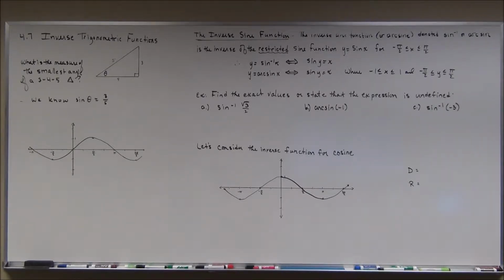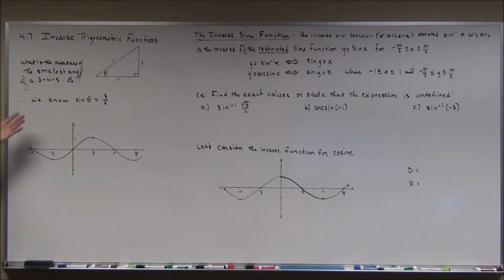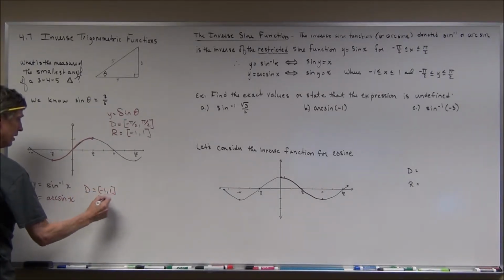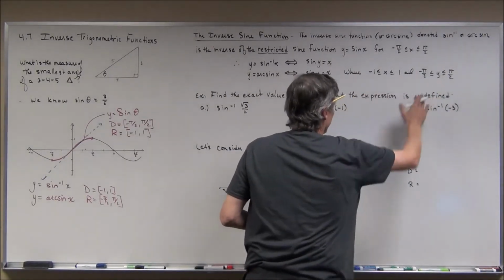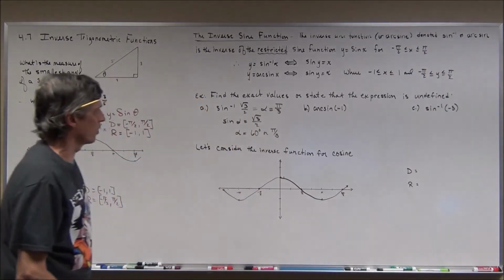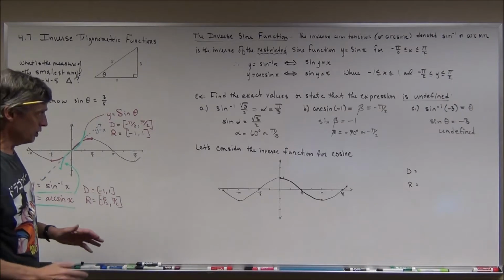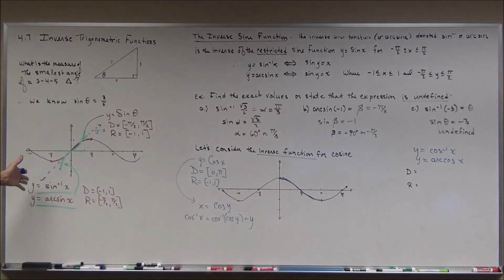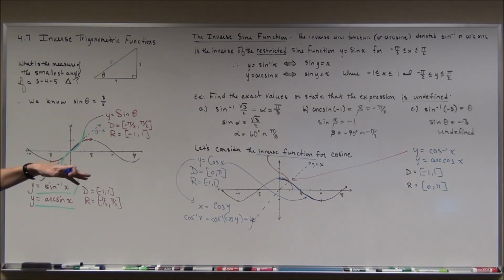4 7 Inverse Trigonometric Functions 1 2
Introduction to the inverse sine and cosine functions